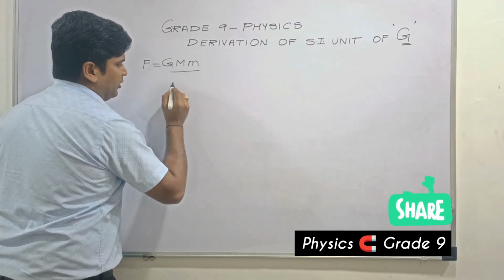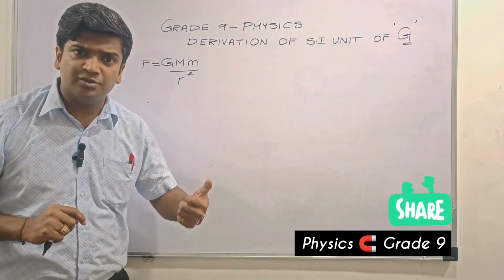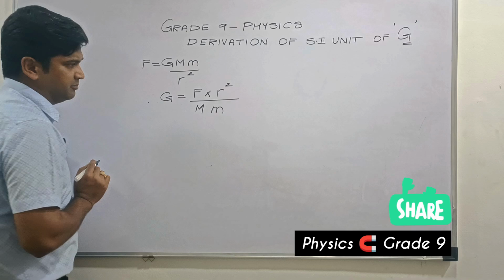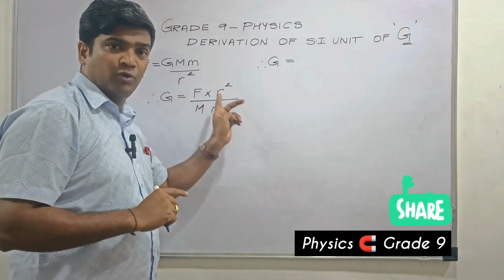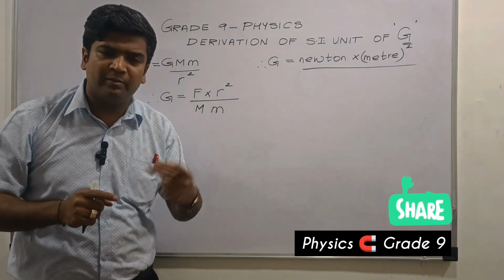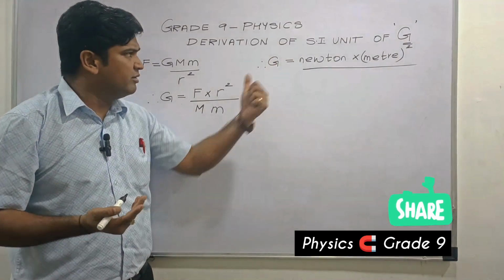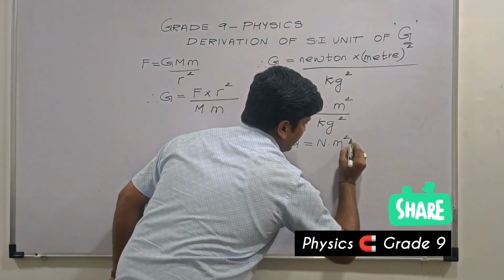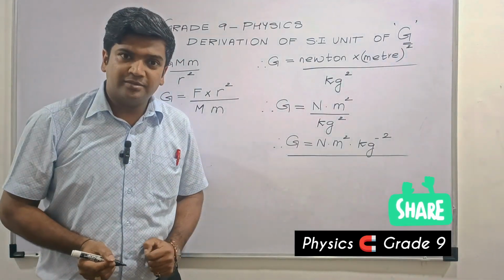Derivation | Gravitation | Physics 🧲 | Grade 9 | yourpriyeshsir levelupwithus ⭐